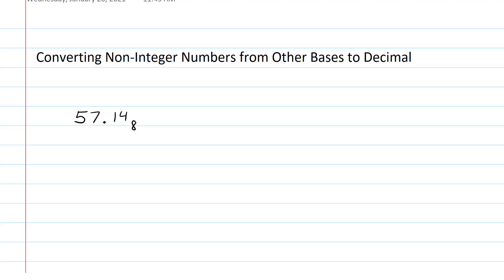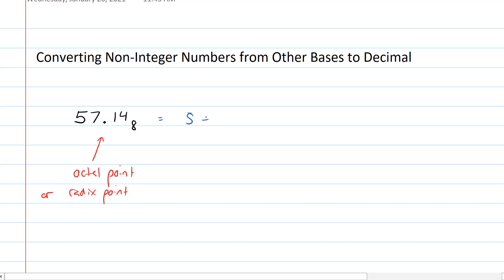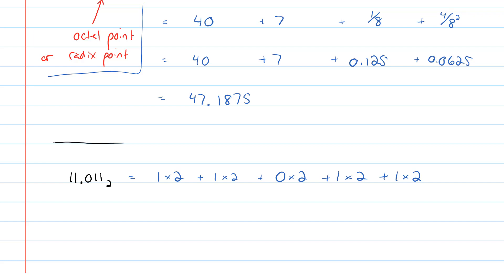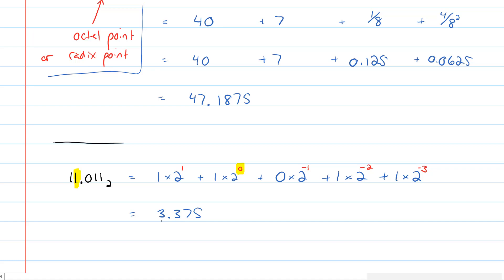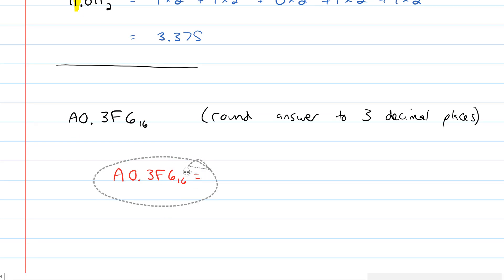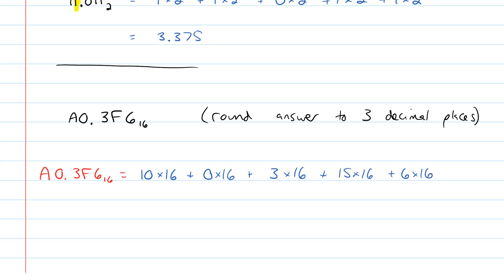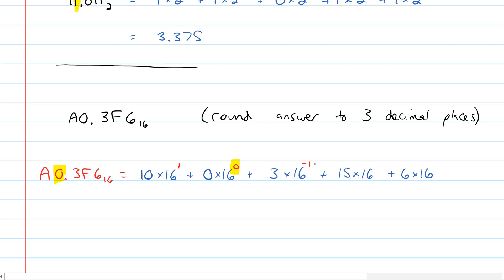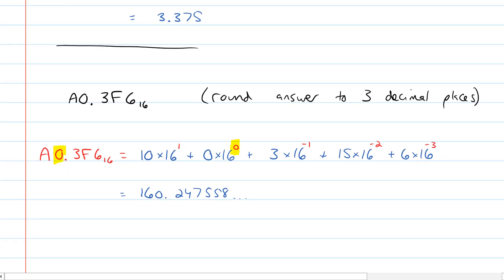Binary/Octal/Hexadecimal: Converting Non-integer Numbers from Other Bases to Decimal